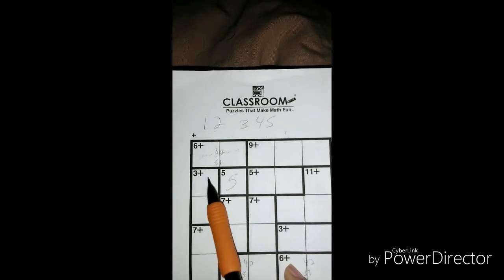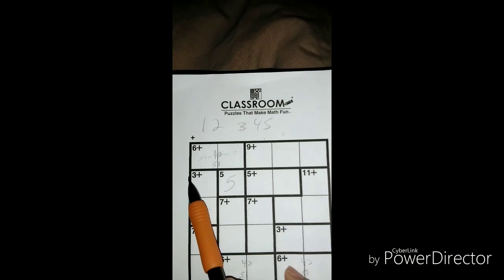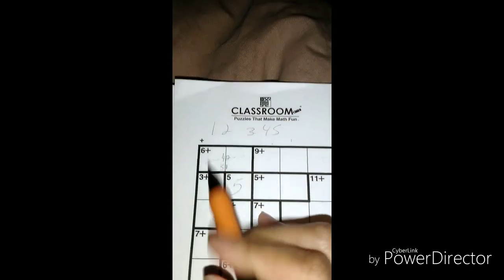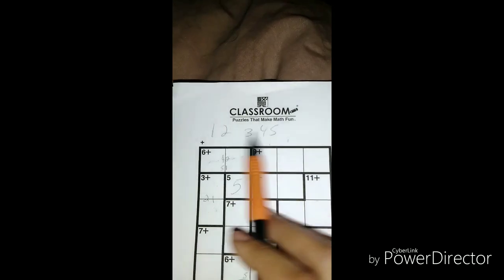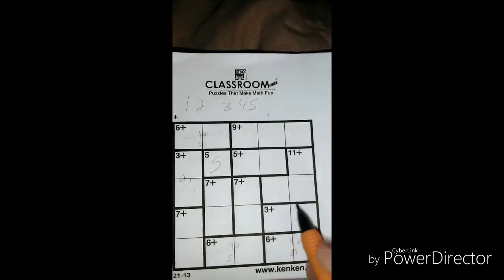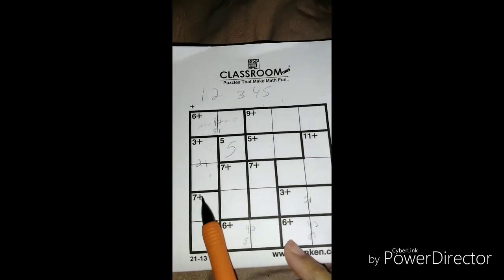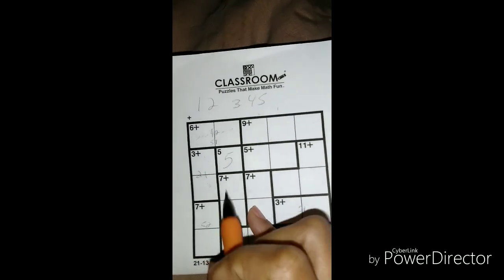How to easily solve a 5 x 5 Ken Ken puzzle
Tutorial to guide you through solving a Ken Ken puzzle